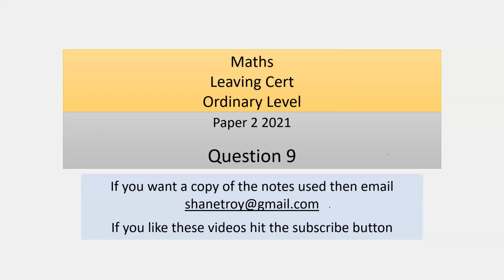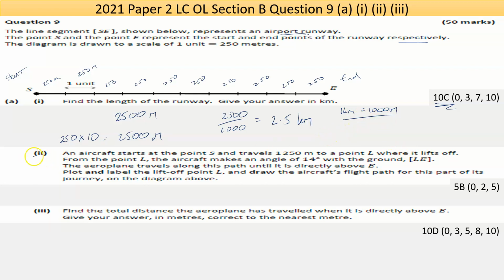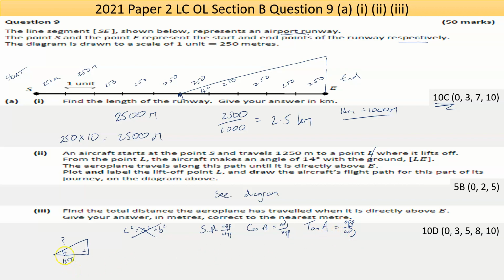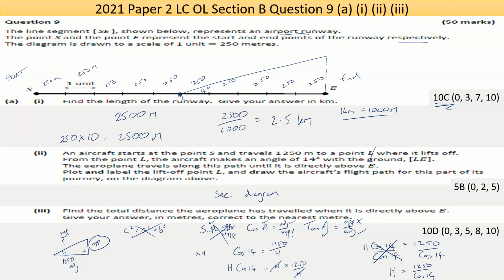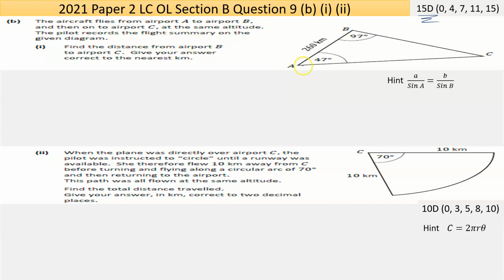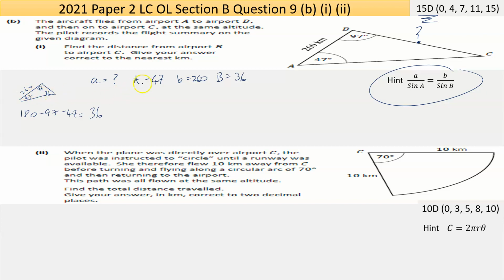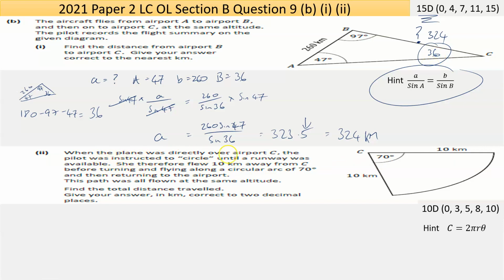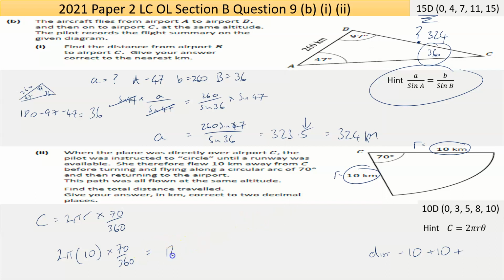Maths screencast 2021 Paper 2 LC OL Question 9